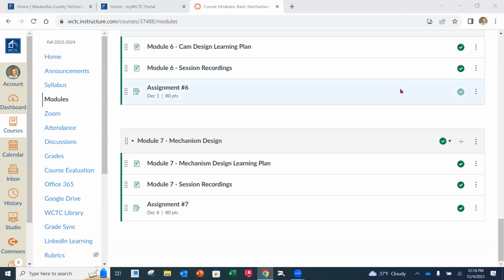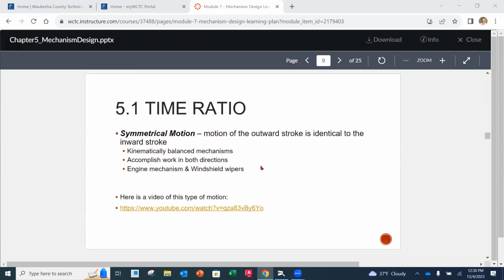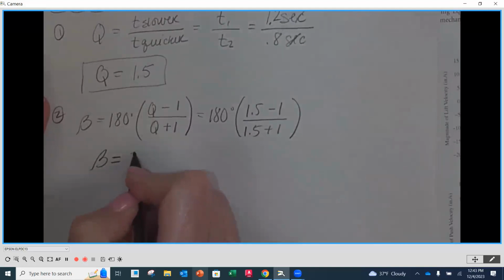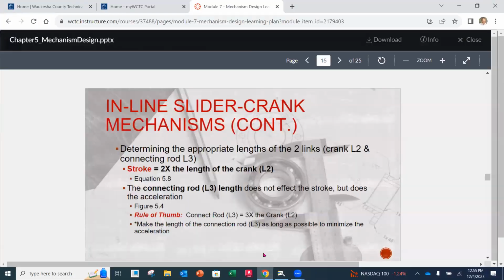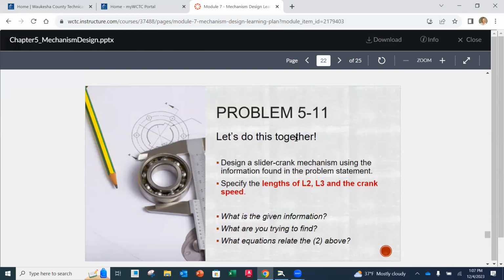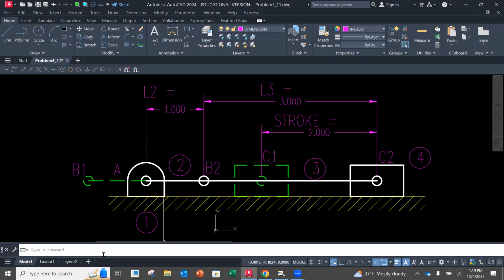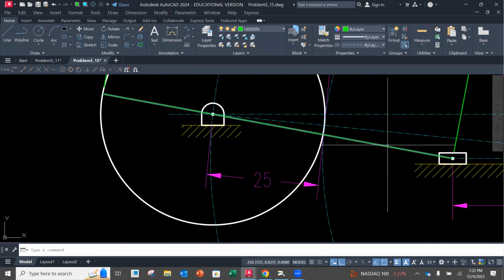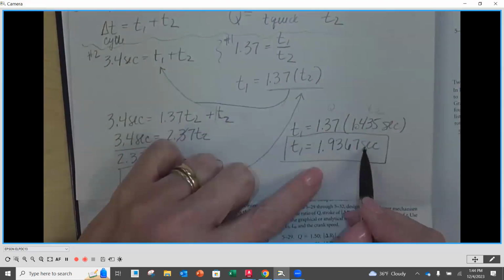WCTC_BasicMechanism_Module7_Part1